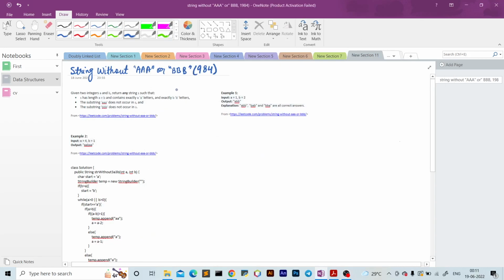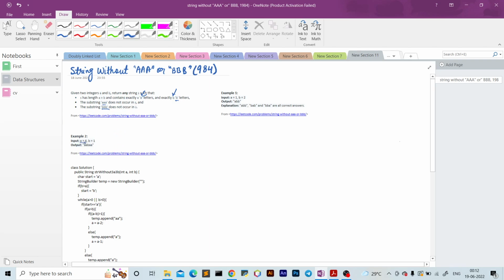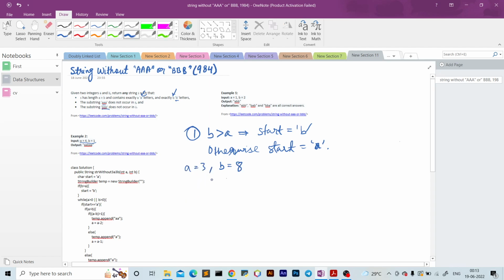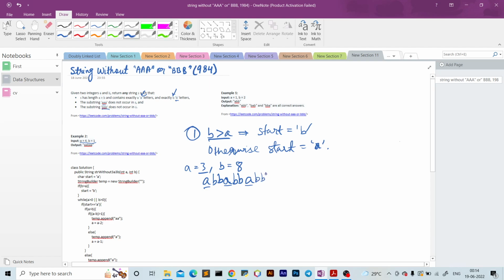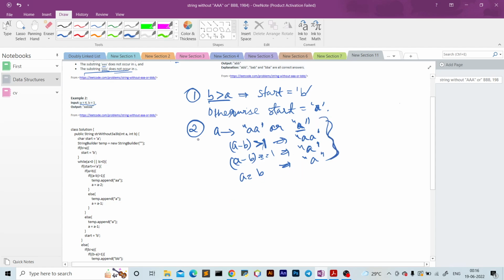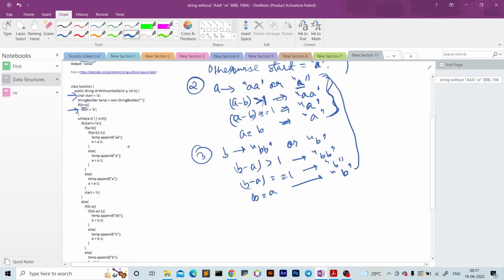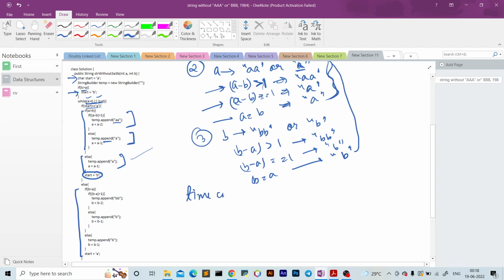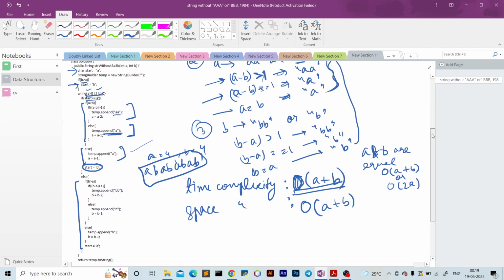Leetcode - 984 : String Without AAA or BBB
Hi everyone, in this video I have discussed and explained the solution to leetcode problem 984 : String Without AAA or BBB.